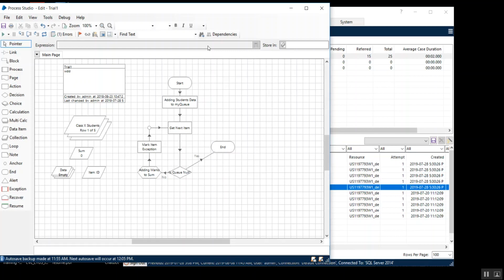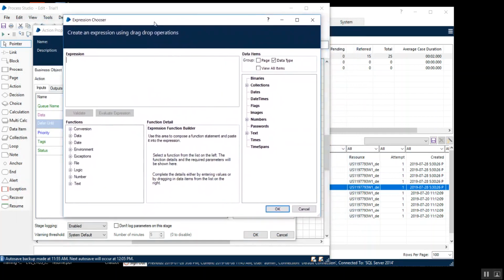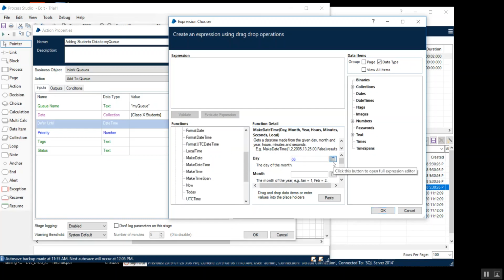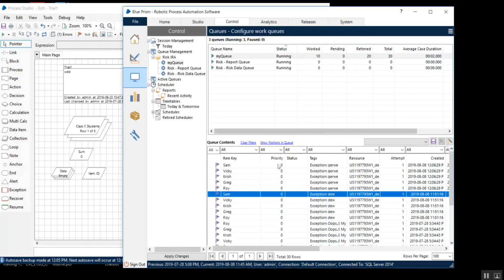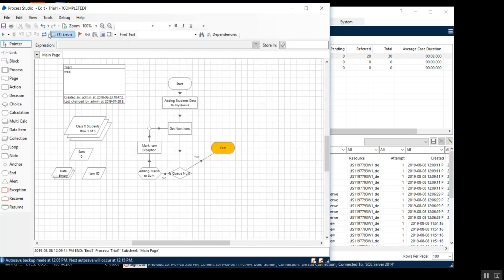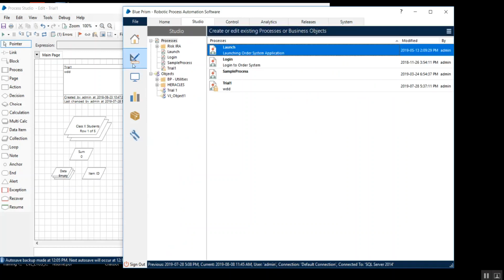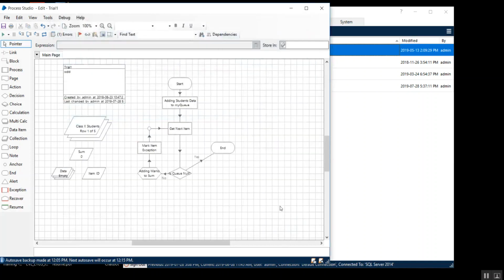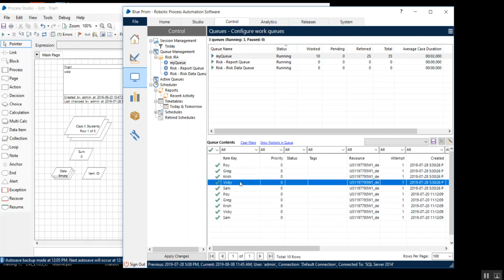25 Work Queue – Parameters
Check out the blog post talking about Work Queue Parameters

We have already launched the books as well as video tutorials for UiPath, BluePrism and ServiceNow at all these sites. Feel free to check them out.